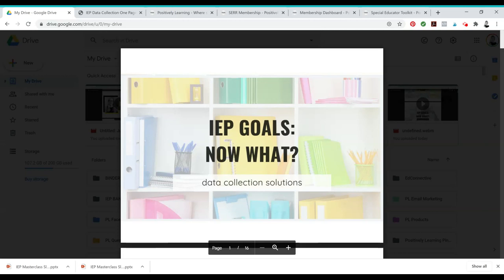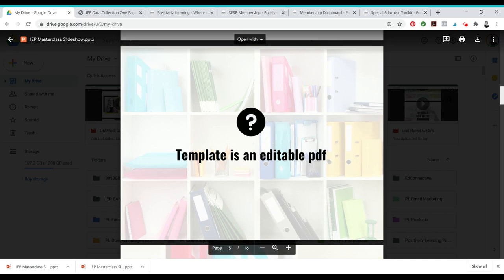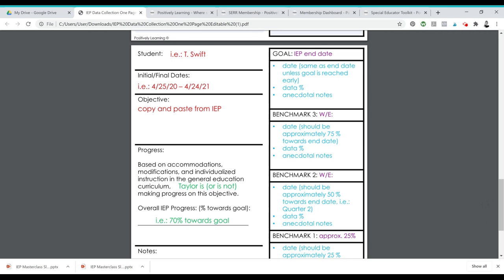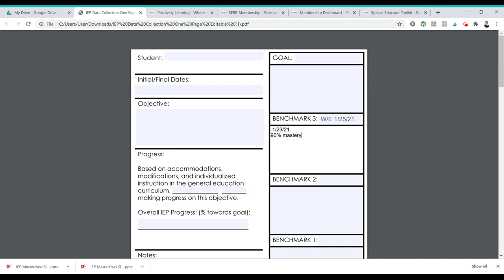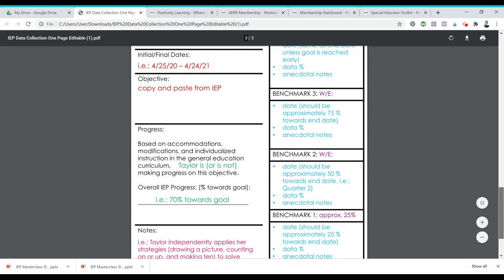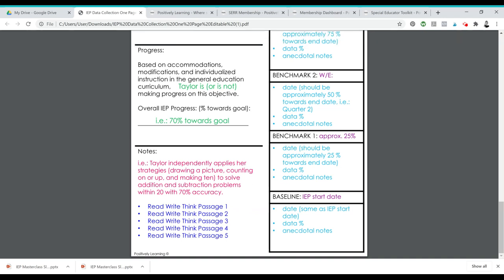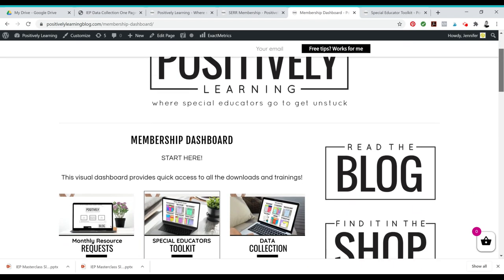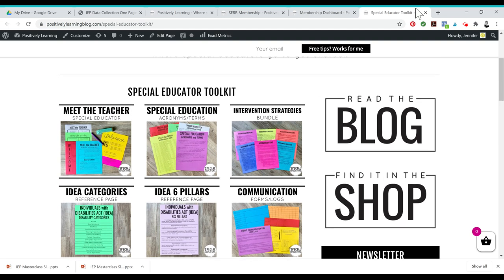IEP Masterclass Recording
IEP Goal Tracking with an one-page template - this special education masterclass walks through best practices and tips for collecting and organizing data.